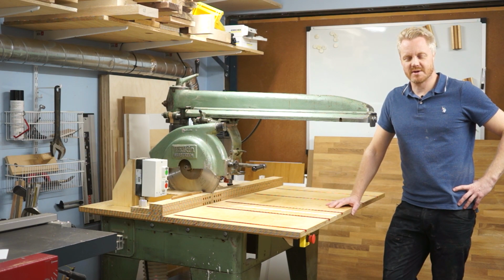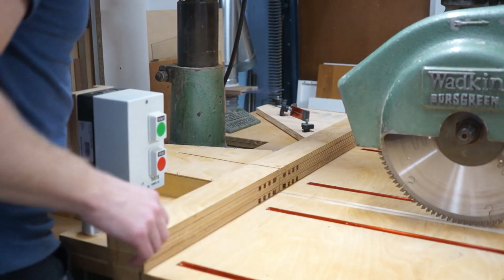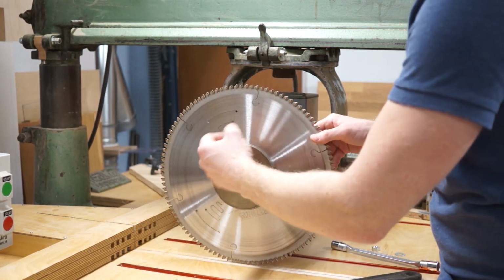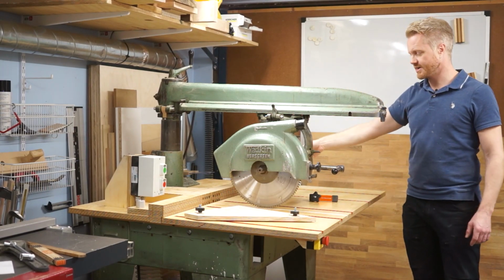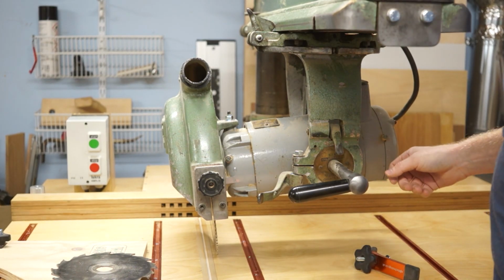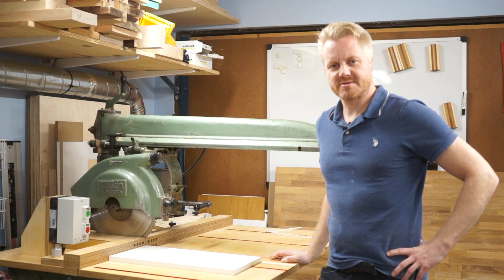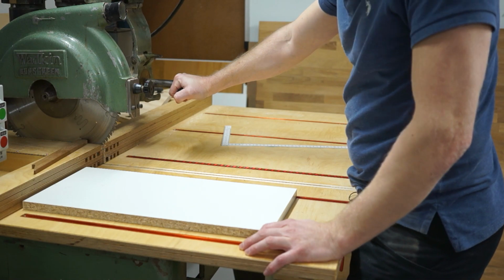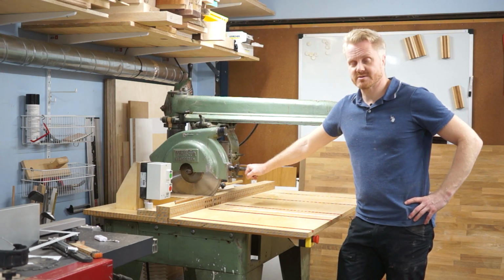Wadkin BRA 350 Radial Armsaw review and walkthrough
A review and overview of the Wadkin Bursgreen 14" Radial Arm saw made in the 50's. There's another video of the Frank Howarth style fence which I highly recommend building if you own a radial arm saw.